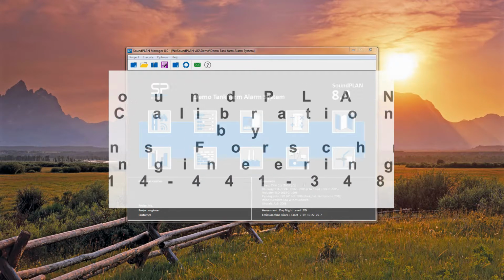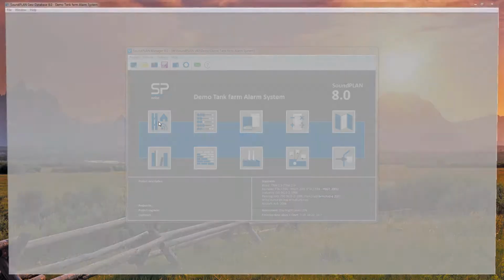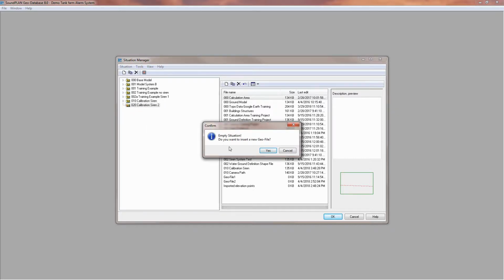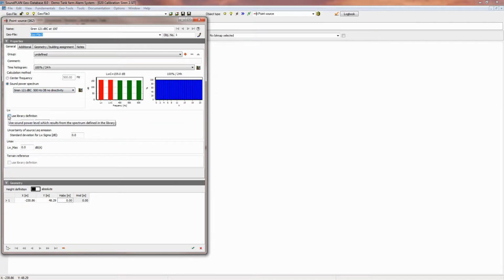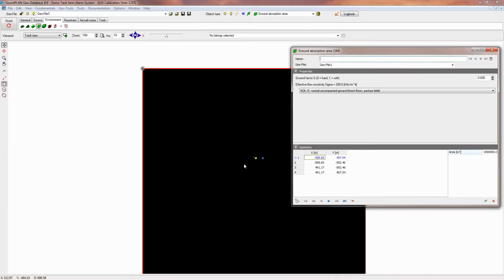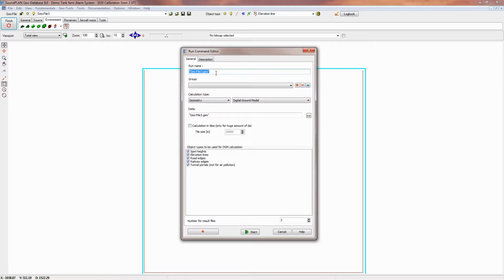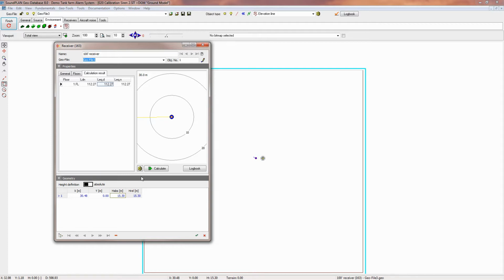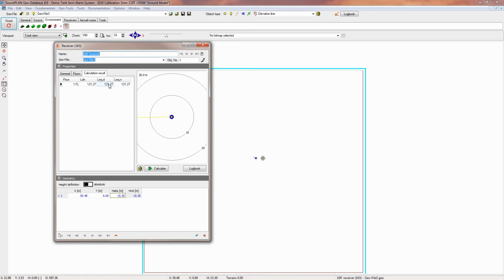SoundPLAN Siren Lw Calibration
Video shows the principal steps in calibration the sound power level of a source in SoundPLAN.  Enter the source (Siren with source spectrum and directivity), Receptor (100' ~ 30.48 m distance to source at 50' above ground).  Point Calculation - adjust the Lw up or down until predicted level matched siren specification.